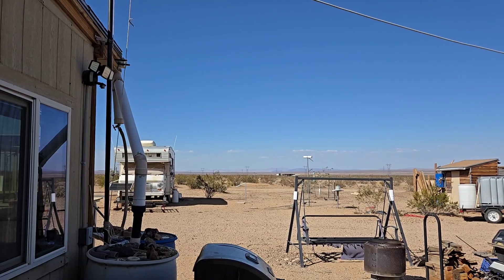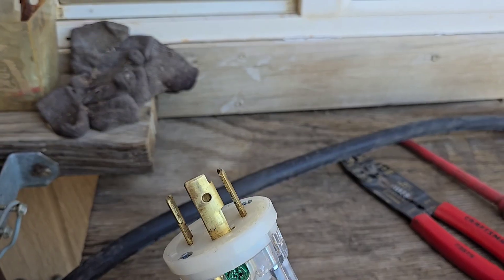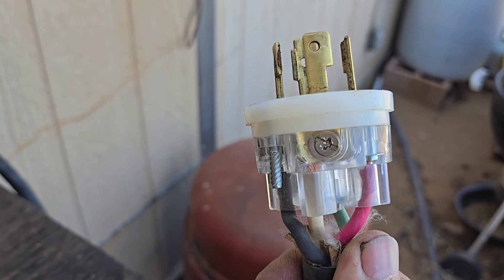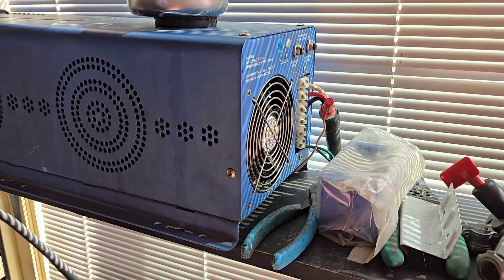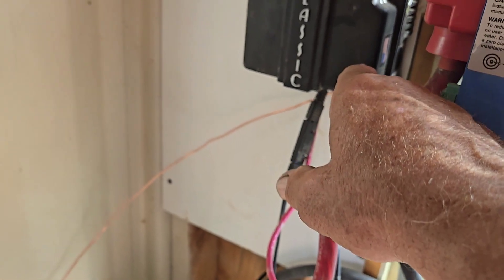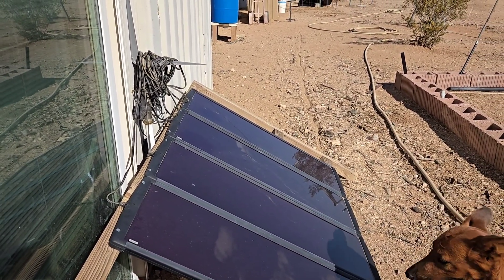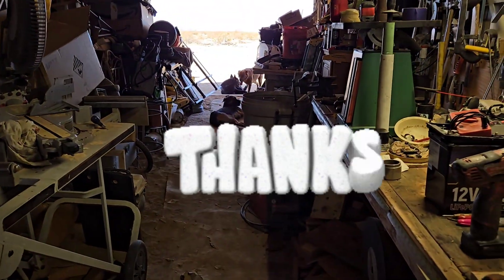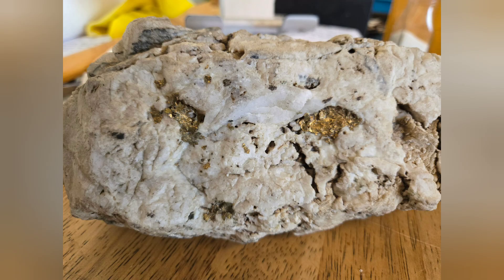Which Wire Goes Where?! Aug. 30, 2025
When wiring electricity, how to know which wire goes where!  Plus my secondary solar system installed in the garage!